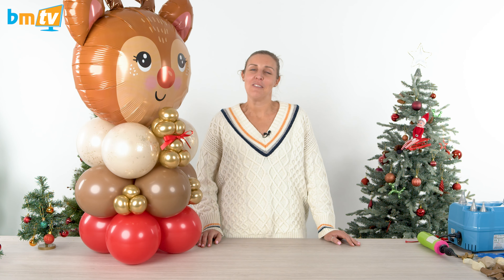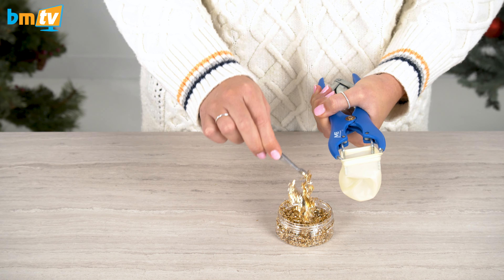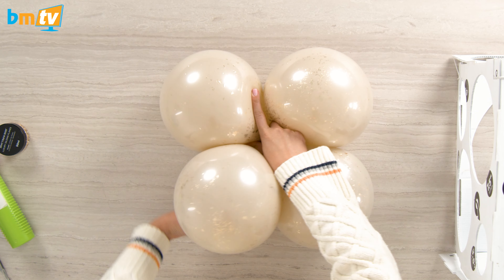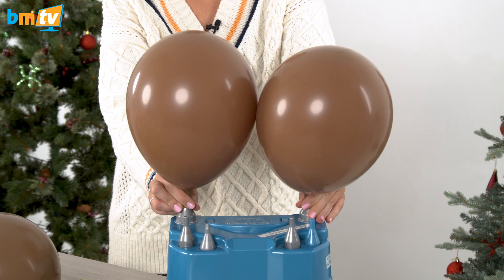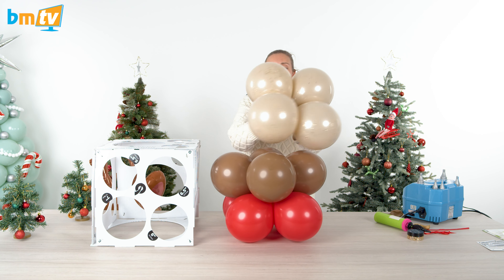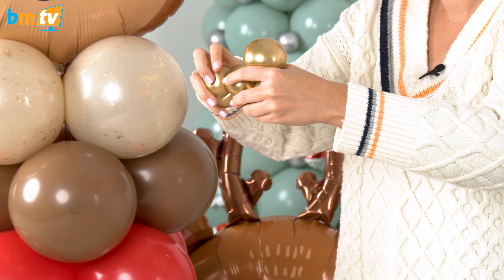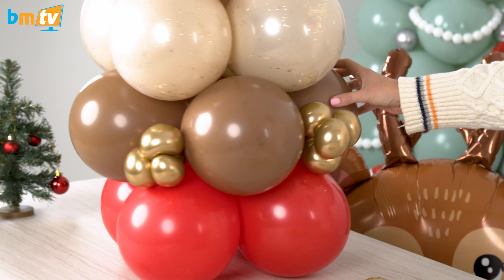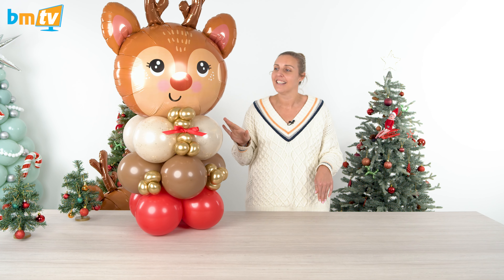How to Make a Reindeer Balloon Column | Christmas Balloon Tutorial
Learn how to make a reindeer balloon column with Vicky from Balloon Market! In this video, you'll find easy to follow demonstrations for each step of this fun balloon design! Our festive tutorial results in a wonderful centrepiece that can be adapted for any Christmas character! What do you want to see us make next? Let us know down below! 🦌🎄

Chapters:
00:00 Intro
00:09 You will need
00:40 Adding golf leaf and double stuffing
01:57 Making the base
04:20 Attaching the foil head
05:35 Adding details to the column
08:25 Final thoughts and outro

In need of inspiration or just a bit of advice? Check out our resources page for help with everything from pricing templates to manufacturer resources and free images you can use for your own portfolio: